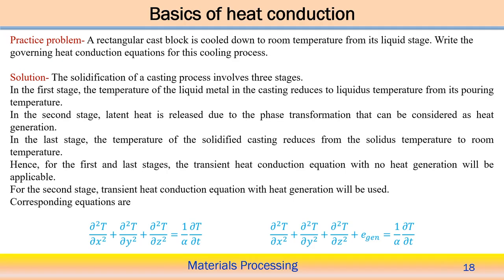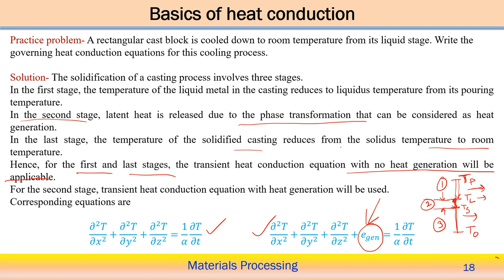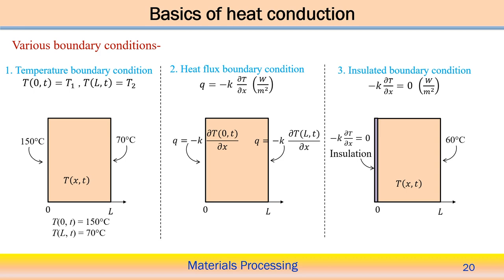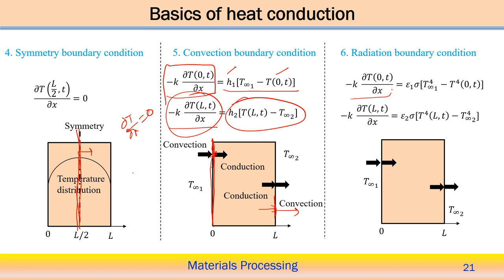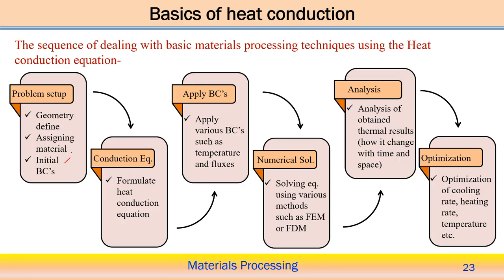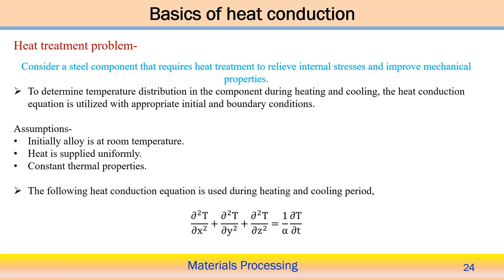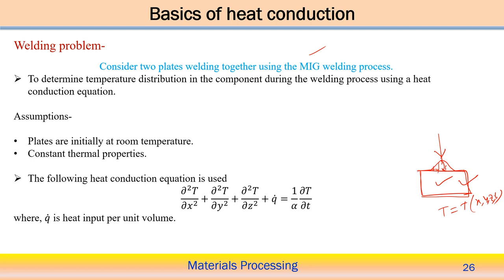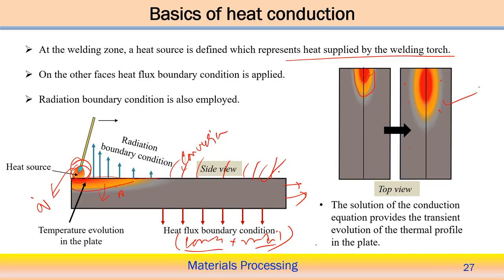Lec 7: Basics of heat conduction-4